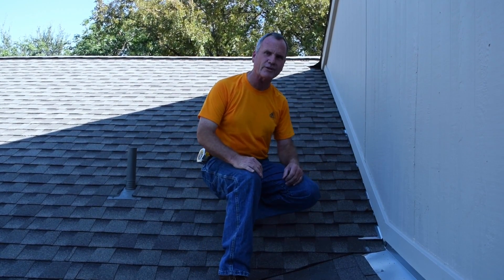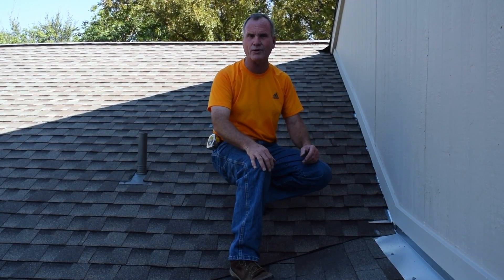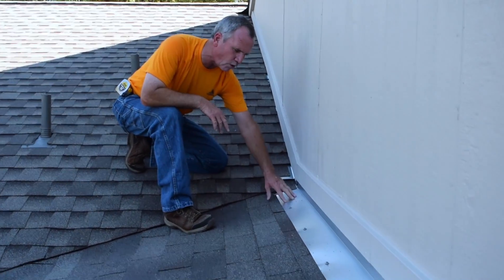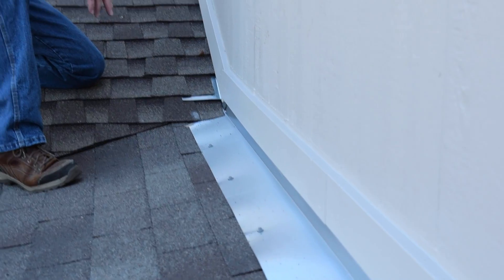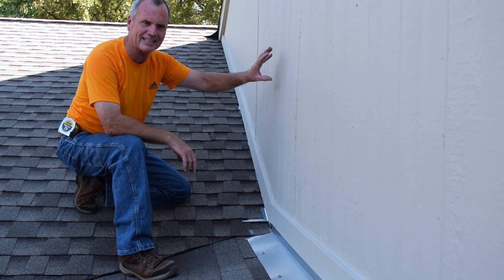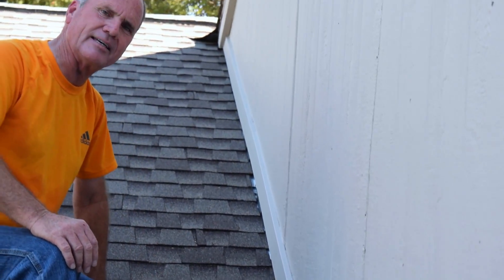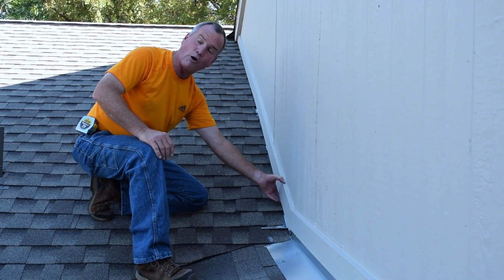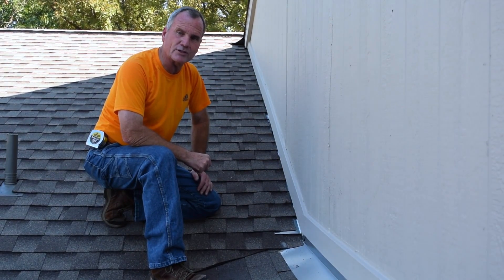Step and Sidewall Flashings to Prevent Leaks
We quickly explore the benefits of step and sidewall flashings and how they prevent damaging and expensive leaks in a home.